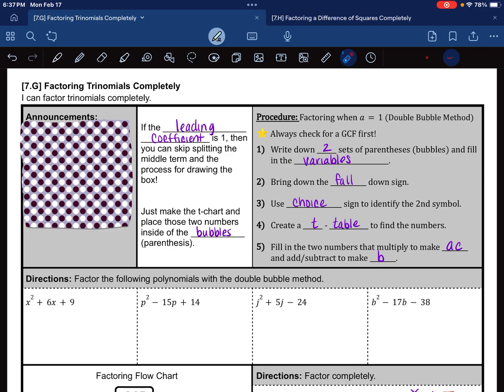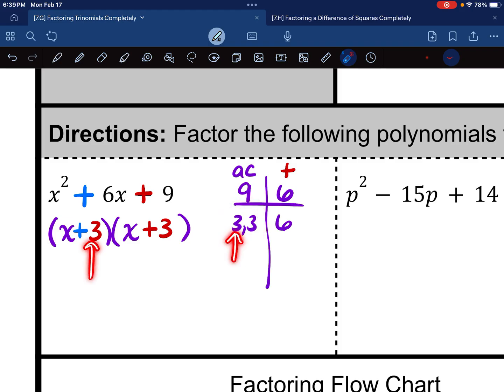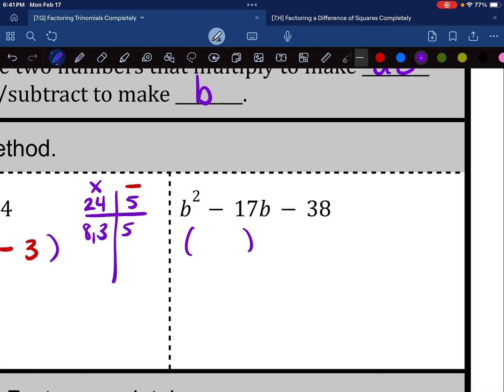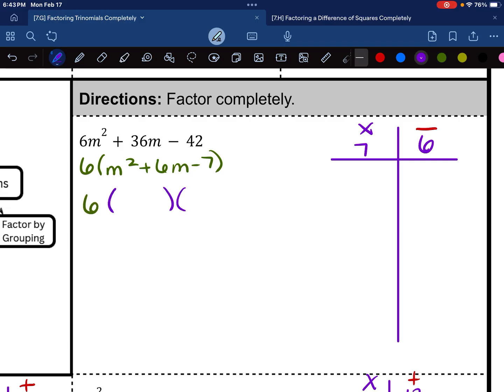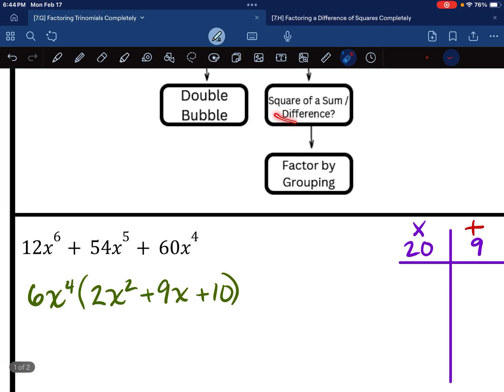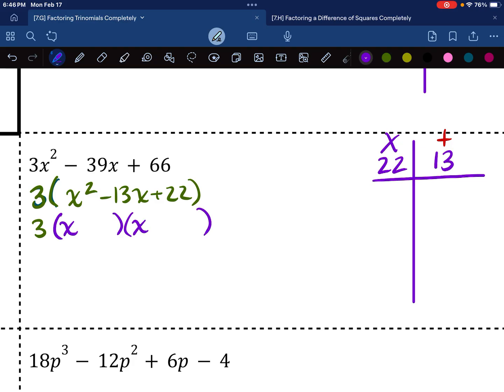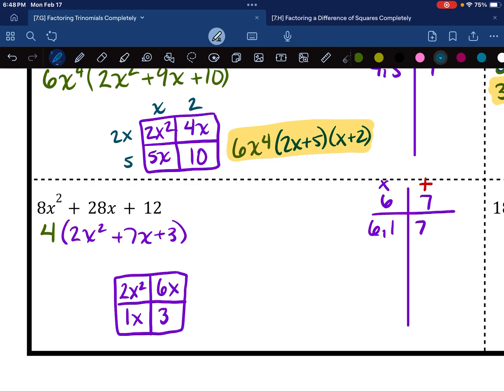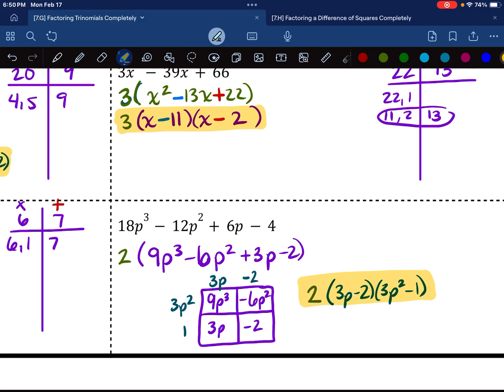[7.G] Factoring Trinomials Completely (algebra 1)